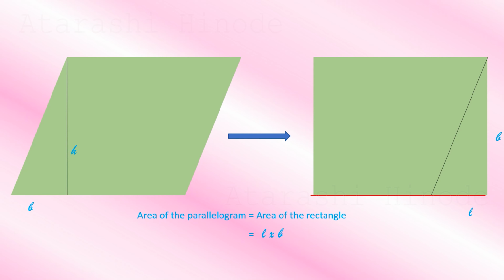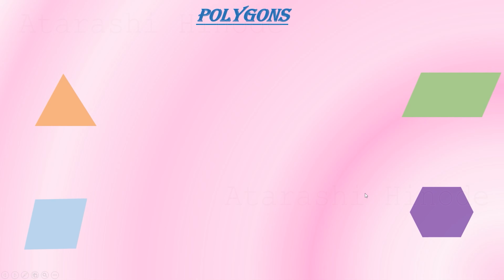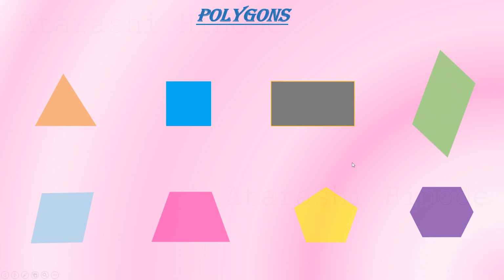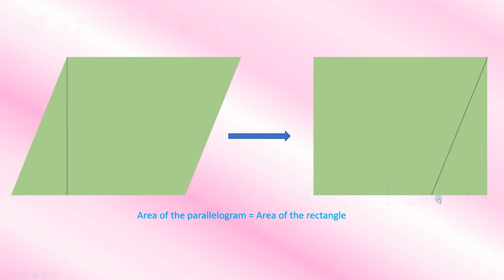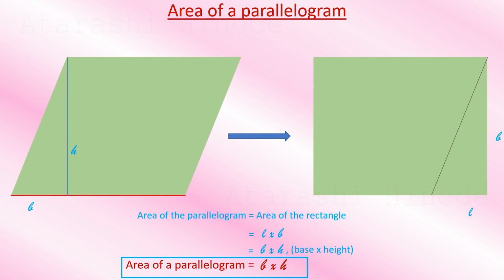Area Of A Parallelogram | Introduction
Learn why is the formula for the area of Parallelogram is b (base) x h (height). Like the formula for the area of rectangle l (length) x b (breadth).

Unboxing & Review